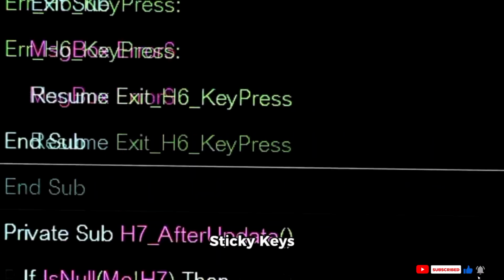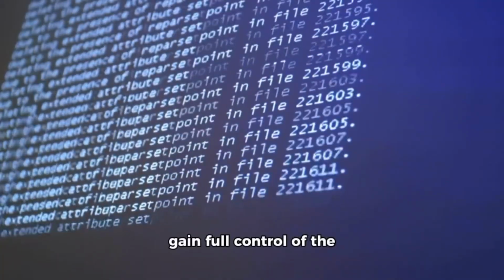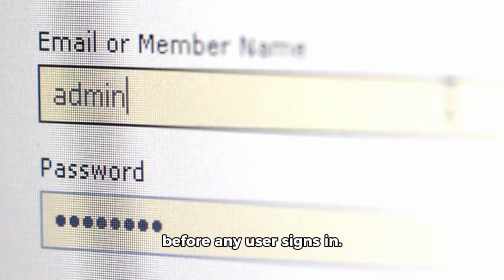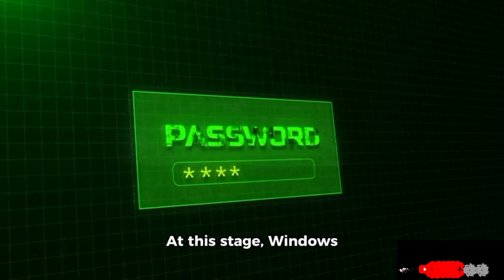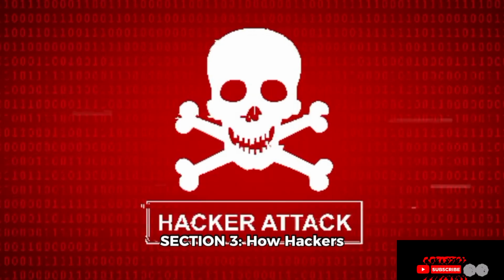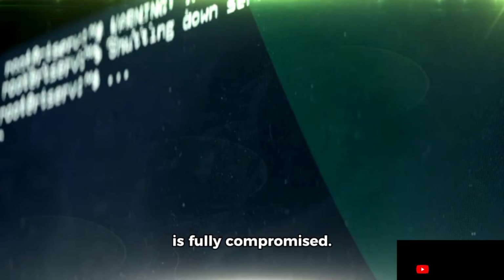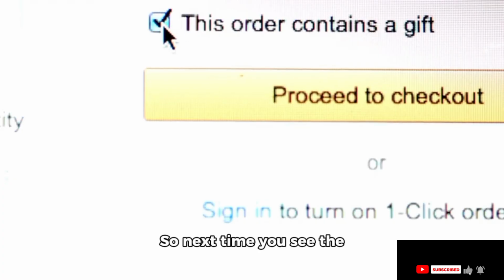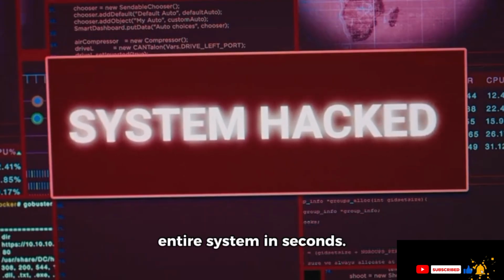Hackers are using this Windows trick right now 😱|here's how to stop it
Have you ever pressed the Shift key five times on a Windows computer and seen the Sticky Keys popup?

What looks like a harmless accessibility feature has been used by hackers for years to bypass the Windows login screen — without knowing the password.

In this video, Cybercrime Hub exposes: ✔ How the Sticky Keys exploit works
✔ Why it’s extremely dangerous
✔ How attackers abuse Windows installation USBs
✔ And most importantly — how to protect your PC

This attack doesn’t require advanced hacking skills. It only requires physical access, making stolen or unattended laptops easy targets.

This video is strictly for education and defense. Understanding how attackers think is the first step to staying protected.

🔐 Learn how to secure your system using: • BitLocker encryption
• BIOS/UEFI passwords
• Windows security settings
• Physical security best practices

Stay safe. Stay smart. Stay protected. 🛡️